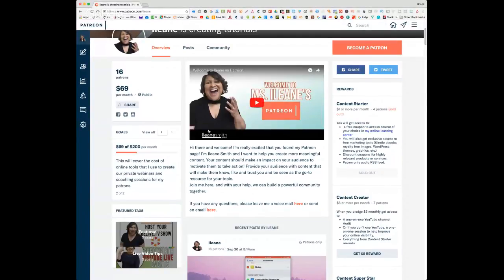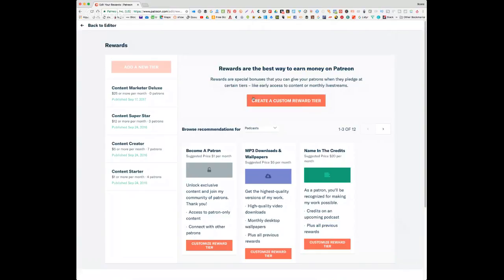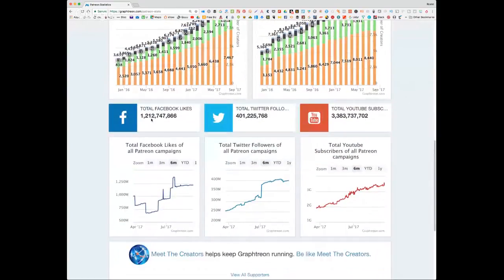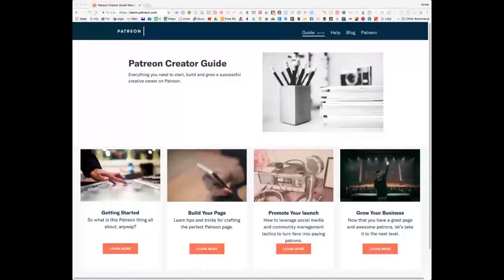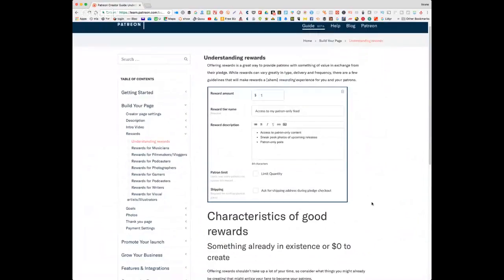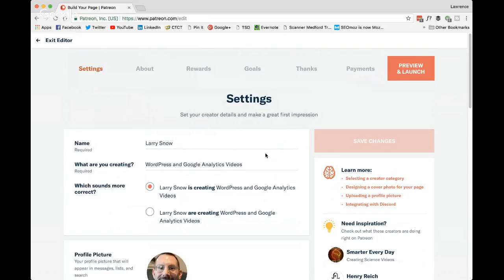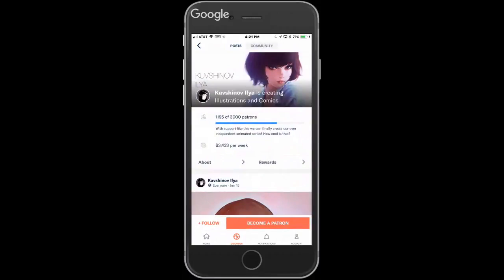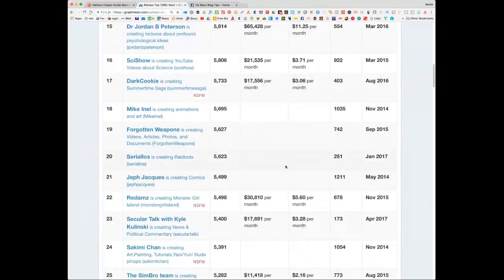Patreon Creator Dashboard Tutorial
Behind the Scenes look at the Patreon Creator Dashboard.